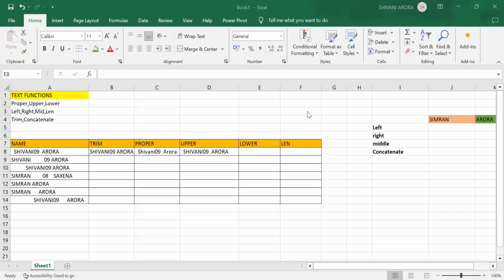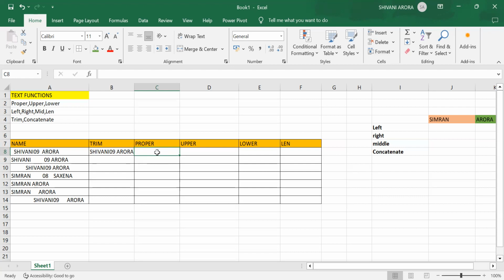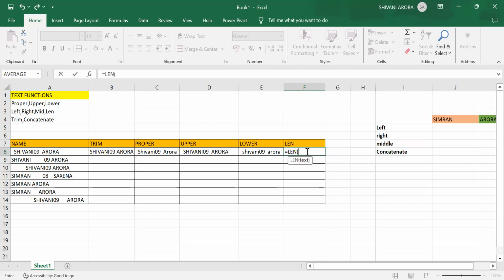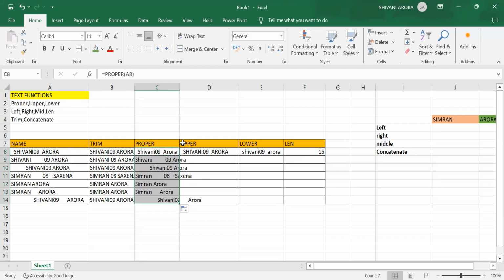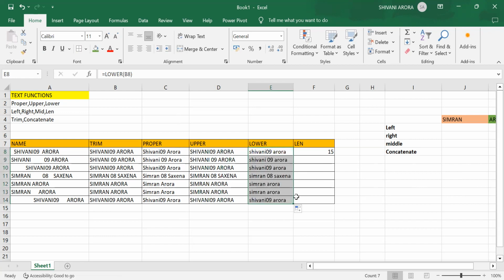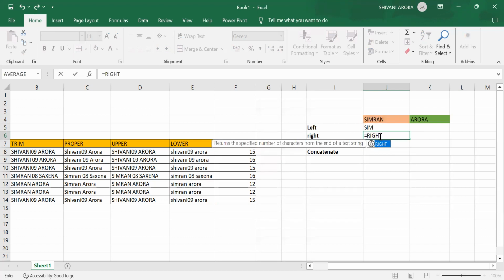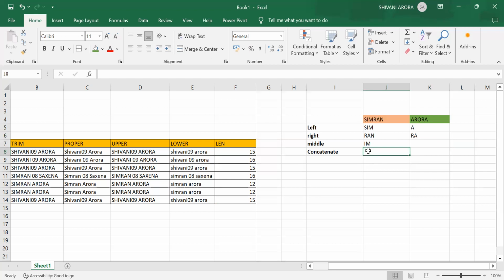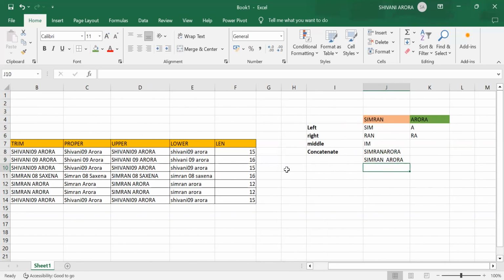Text Functions#excel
Text Functions excel excelformula corporate dataanalytics skilldevelopment @Arora3009-ve4nr